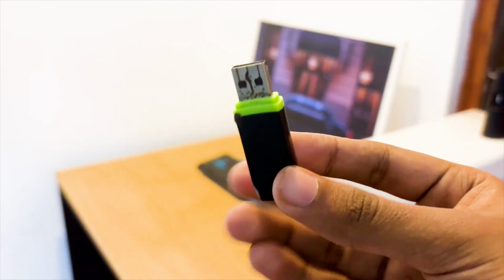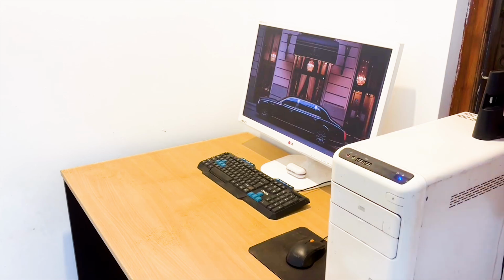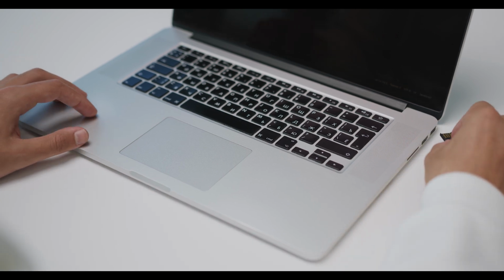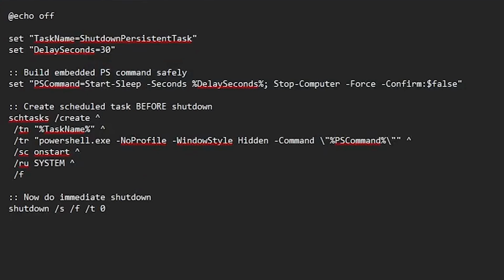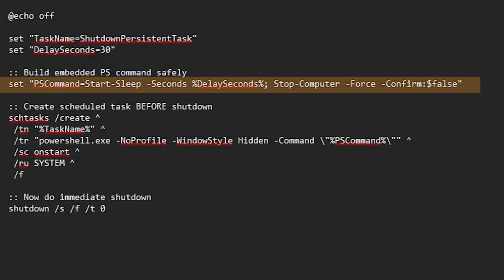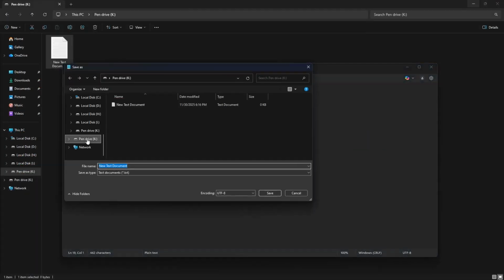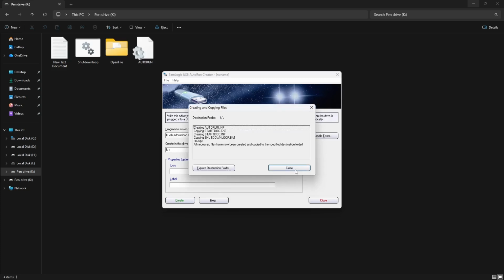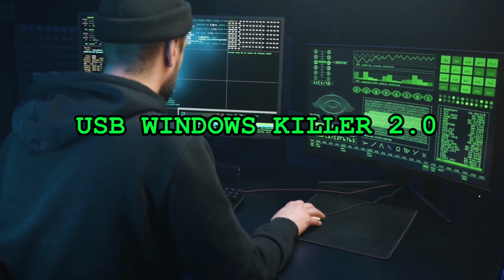I Created a Malicious USB Drive - Here's What Happened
This is the upgraded USB Killer 2.0 — a simple flash drive turned into a PC-shutdown machine.
In this video, I show you how this crazy project works, how it instantly forces a shutdown loop, and the full breakdown of how the script executes in real time. This is a BAD USB version and can also be created with a USB RUBBER DUCKY payload script. Learn CYBERSECURITY and ETHICAL HACKING, Stay safe from USB ATTACKS!

⚡ What you’ll see in this video:
– How the USB Killer 2.0 works
– How the shutdown loop triggers
– Real-time demonstration
– Why this version is more stable than the last one
– Behind-the-scenes logic of the idea

This video adheres to the Ethical Theory of Hacking.

🛡️ Protect Yourself:
Discover effective strategies to secure your webcam and enhance your overall online security. I'll guide you through practical steps to defend against potential threats, ensuring you stay safe in the digital landscape.

👥 Join the Discussion:
Engage in responsible discussions in the comments section. Share your thoughts, ask questions, and contribute to our ethical hacking community.

If you enjoy these types of DIY hacking gadgets, drop a comment and I’ll create the 3.0 version too.

Video Chapters :
0:00 - About the video
0:31 - Ethical Hacking Disclaimer
0:47 - Intro
1:03 - Setting up
1:20 - Code explanation
2:34 - Creating the batch
2:43 - Autorun creation
3:06 - Demo
3:41 - Alternatives
3:47 - Conclusion
4:11 - Outro